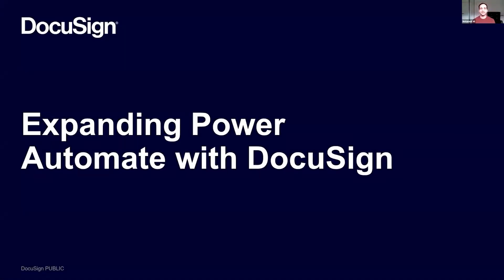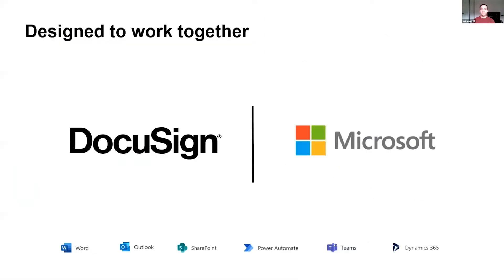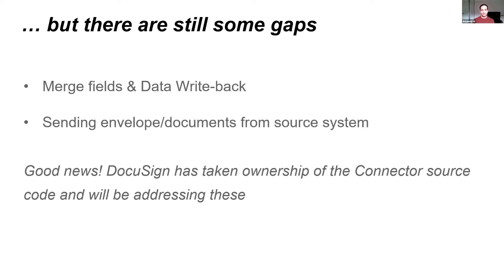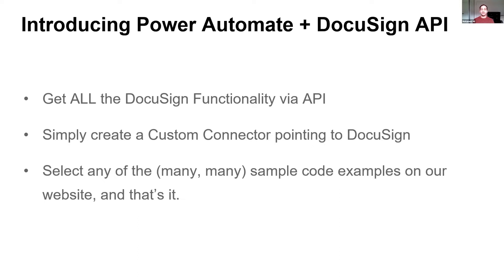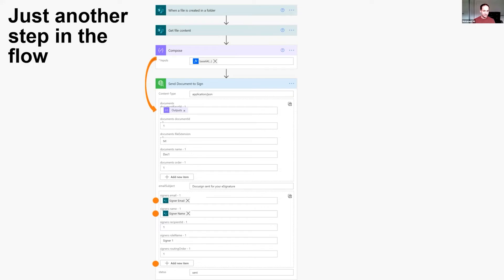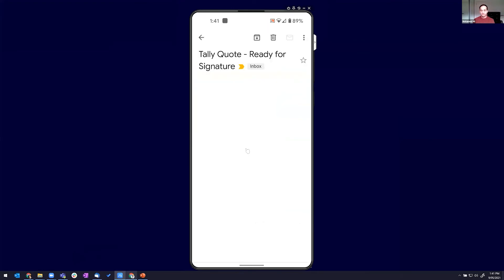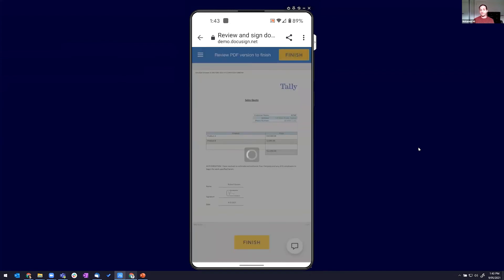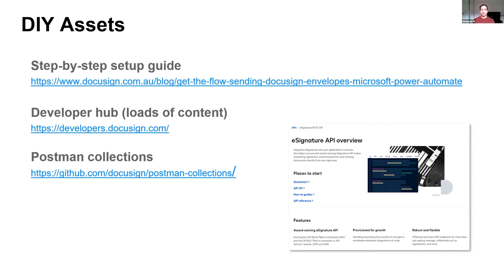Expanding Power Automate with DocuSign | OD487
In this session, you'll learn all about the DocuSign Connector in Power Automate, how to use it, and how to easily connect to the DocuSign API to take its abilities even further.